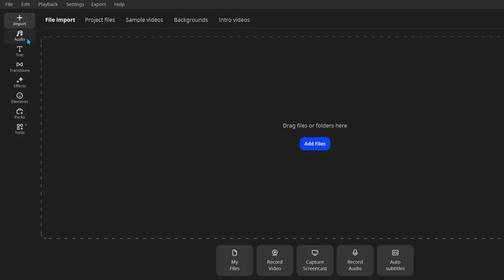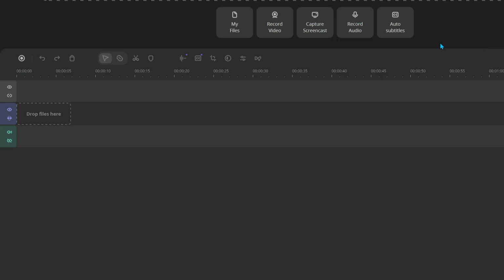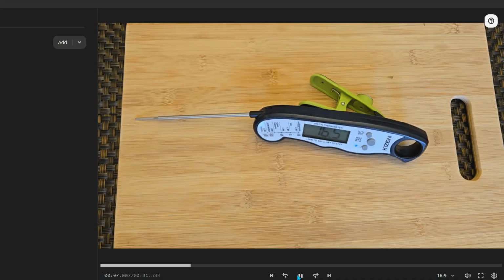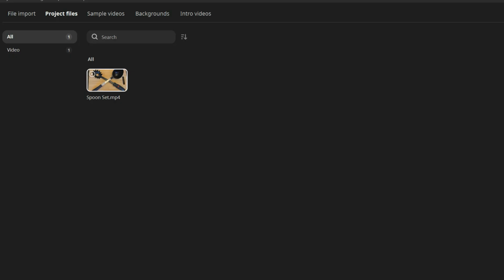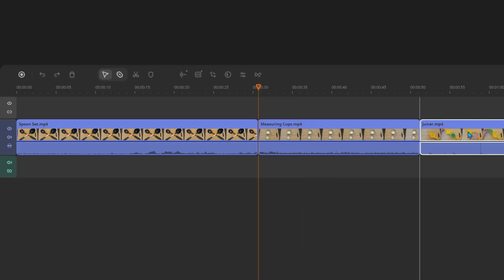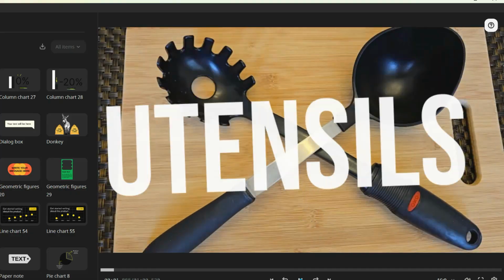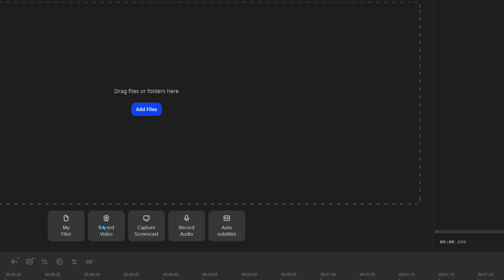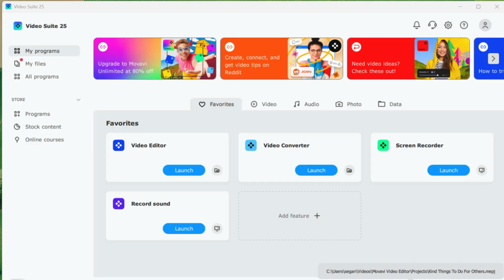Stop Wasting Hours Editing! This Software Tool Is The Key!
Are you a newer YouTuber who spends hours and hours editing and it still feels like a struggle? You're not alone! Editing burnout is real, and one of the main reasons creators quit. Check out this game changing software that will let you spend more time being creative and growing your channel.